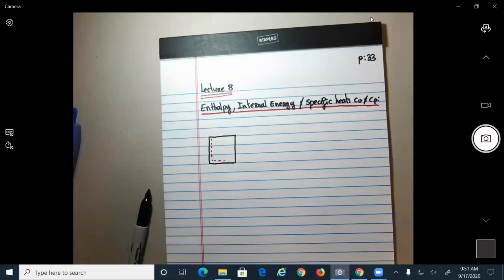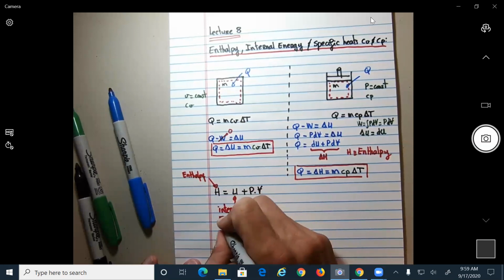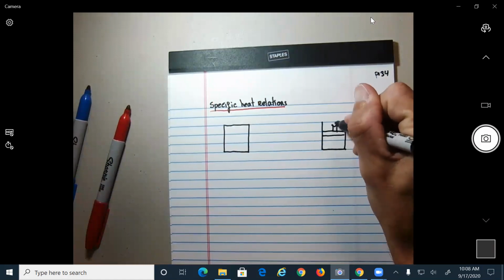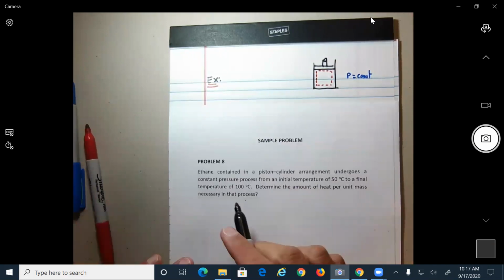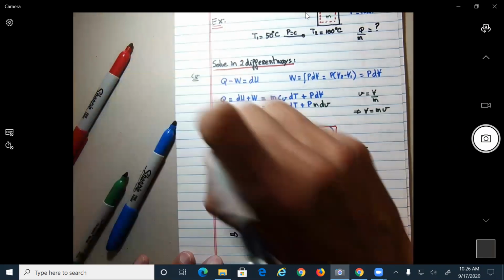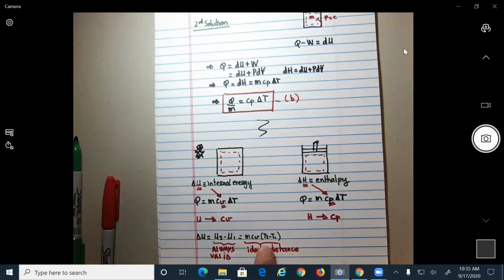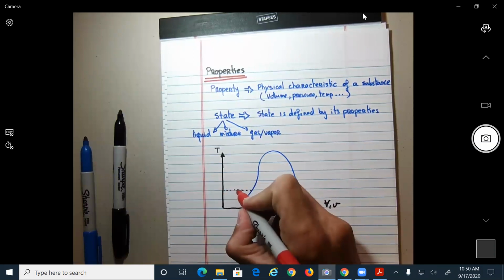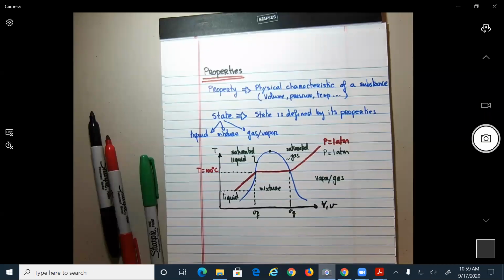ES305 Lecture 8 Fall 2020